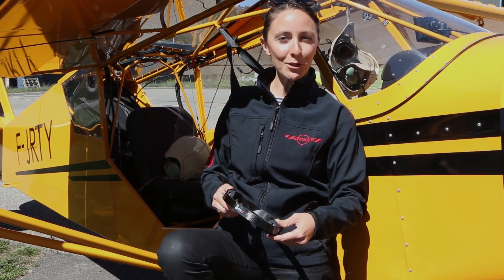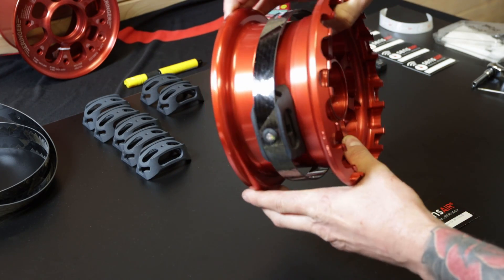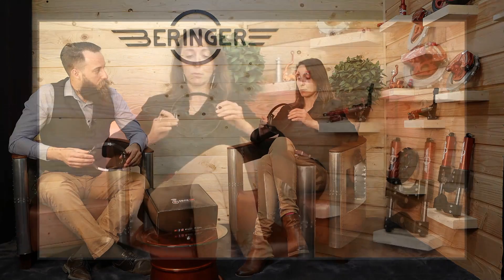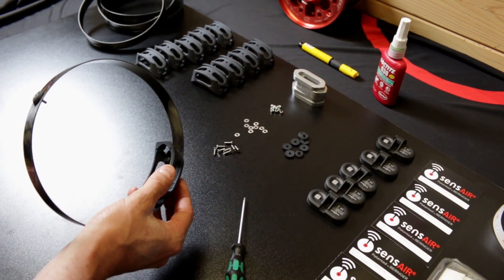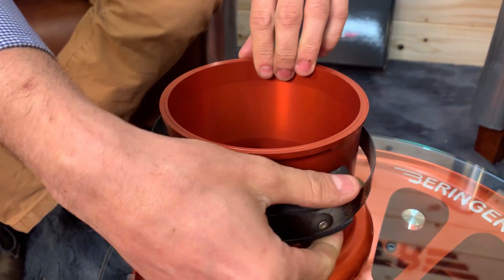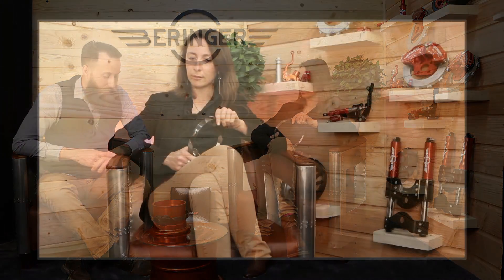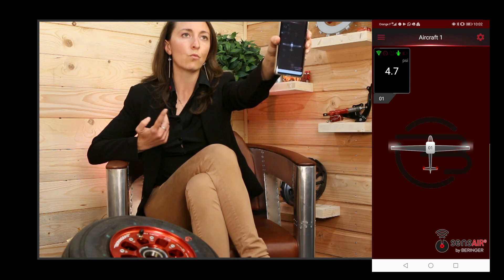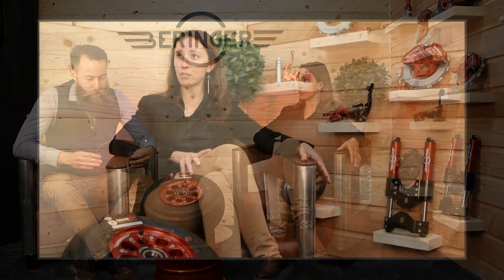SensAIR By Beringer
SensAIR®
The new SensAIR system is connected to a mobile app on your smartphone thanks to pressure and temperature sensors slided over your BERINGER rim.
Sensors are normally switched off to save the battery (2 to 3 years lifetime) and are activated when the smartphone is detected within a 10m/3ft radius.
SensAIR communicates data to the app with a single code per wheel so there is no risk to measure the data of another tire in the hangar...
Low pressure and temperature levels are set by the user on his smartphone so he can receive a notification.
No need to ramp under your plane to check pressure anymore, thanks to SensAIR you can check your pressure before and during each flight!
SENSAIR IS AVAILABLE RIGHT NOW FOR 4",5",6" AND 8" WHEELS, DON'T HESITATE TO CALL US TO PLACE AN ORDER!
SensAIR is a registered trademark of BERINGER

0:00 intro
0:08 Generic
0:29 SensAIR Presentation
1:32 What is in the box
2:10 Why SensAir
3:00 How is it made
4:53 How to mount it
7:00 How to use it / Apps
7:59 Pairing
9:50 How to order it
10:28 Conclusion
SensAIR®
Le nouveau système SensAIR converse avec l’application sur votre Smartphone grâce à des capteurs de pression et température qui sont insérés à l’intérieur des roues BERINGER.
Les capteurs normalement au repos, de manière à économiser leur pile (durée de vie 2 à 3 ans), s’activent quand ils détectent le smartphone dans un rayon de 10m et lui envoient les informations avec un signal codé propre à chaque roue (pas de risque de mesurer la pression des pneus de votre voisin de hangar !)
Les seuils d’alerte de pression basse programmés sur le Smartphone permettent le déclenchement d’une alarme.
Plus besoin de démonter les carénages de roue pour vérifier la pression. Grâce à SensAIR, avant chaque vol, vous évitez le risque de décoller avec des pneus sous-gonflés.
​​​​​​​SensAIR est une marque déposée et brevetée par BERINGER
SENSAIR EST DISPONIBLE DES A PRESENT EN TAILLES 4",5",6" et 8", N'HESITEZ PAS A PASSER COMMANDE !